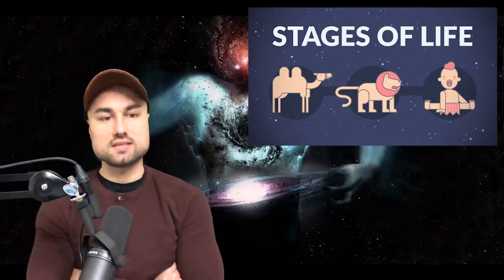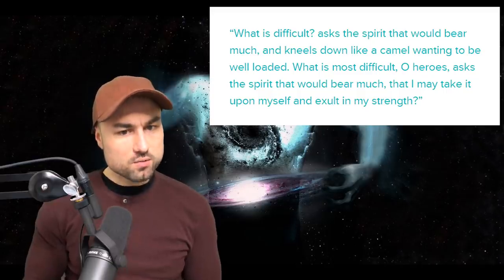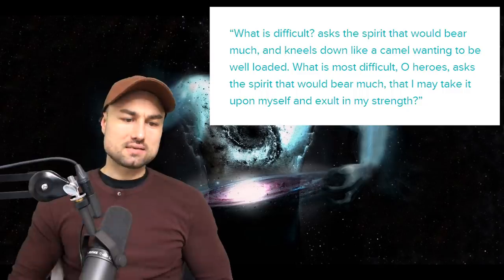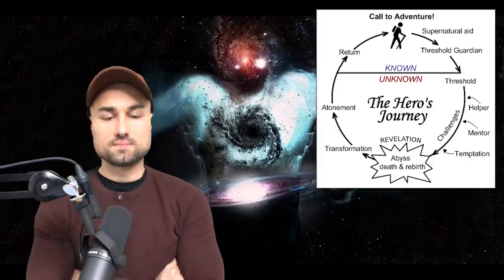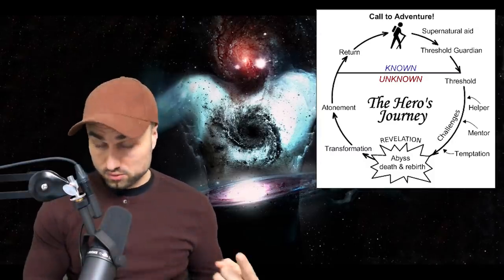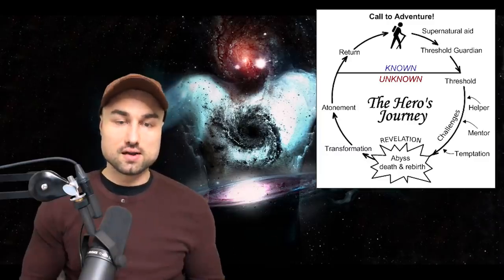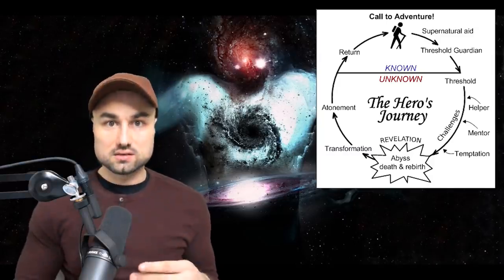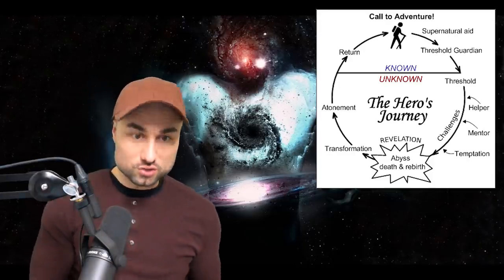Nietzsche's - 3 steps to a meaningful life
Nietzsche introduces the three metamorphoses in his book Thus Spoke Zarathustra. The metamorphoses describe the process of spiritual transformation that characterizes his vision of the flourishing life. We don’t always think of Nietzsche as a “spiritual” philosopher. But the story of the three metamorphoses is nothing if not a saga of spiritual transformation. The phases of spiritual metamorphosis are symbolically represented by the camel, the lion, and the child.

Get access to all my weekly content, episodes, live events, and business-related updates

#1 wallet I use. Keep Your Bitcoin & Ethereum Safe, Cold Storage Wallet